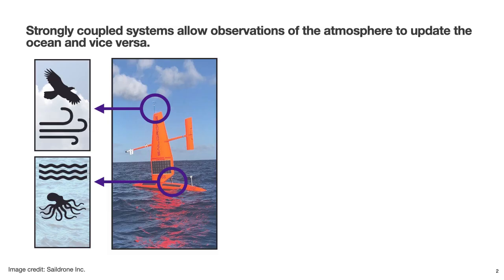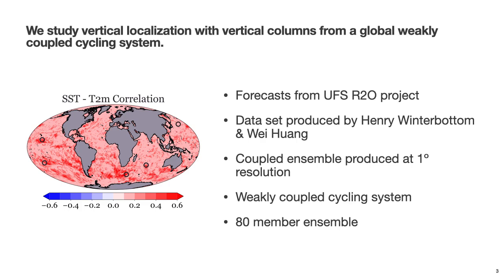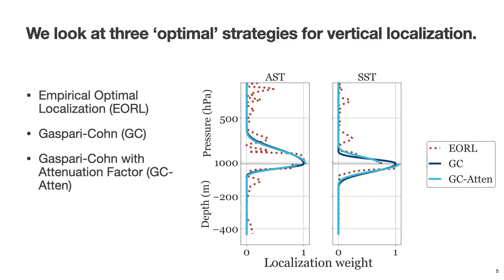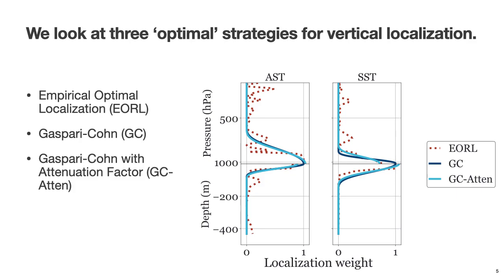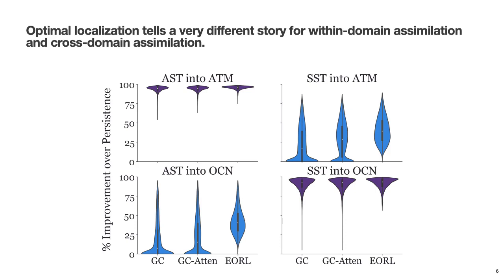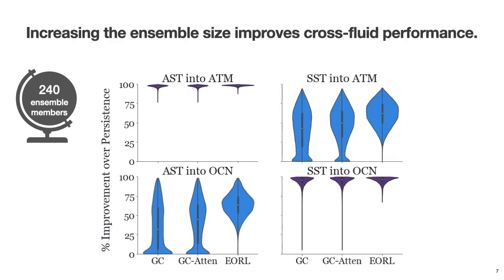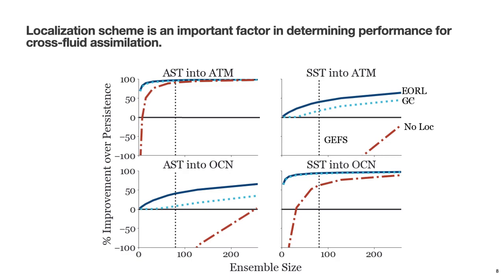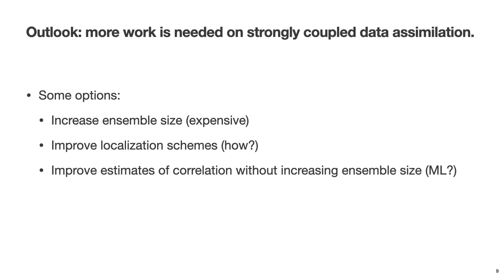ISDA Online February 2023 Zofia Stanley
Guidance on Localization for Strongly Coupled Atmosphere-Ocean Data Assimilation

Zofia Stanley, Clara Draper, Sergey Frolov, Laura Slivinski, Wei Huang, Jeffrey Whitaker, Henry Winterbottom